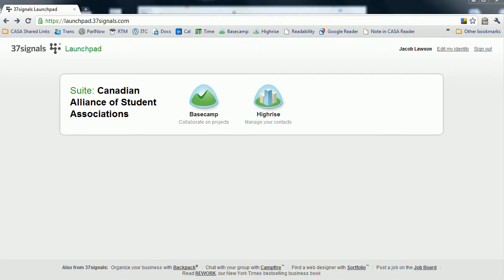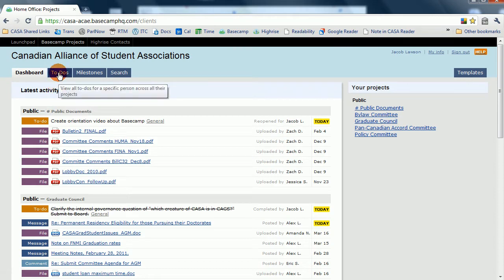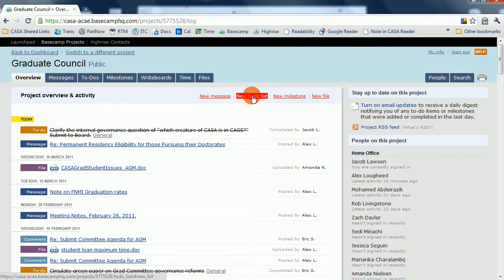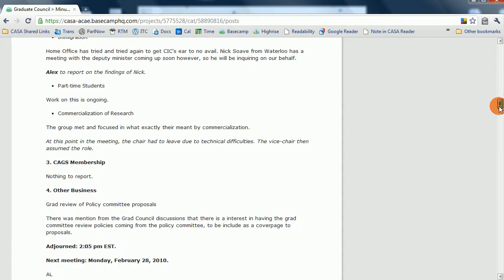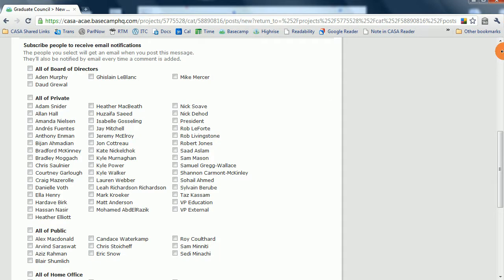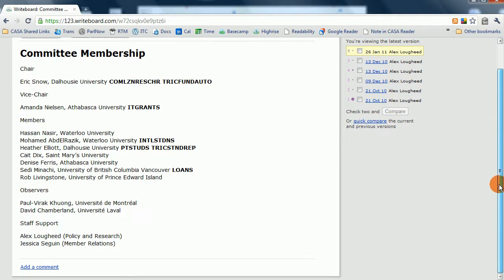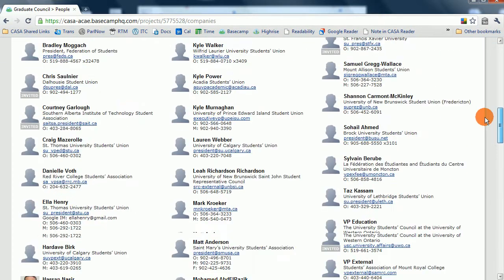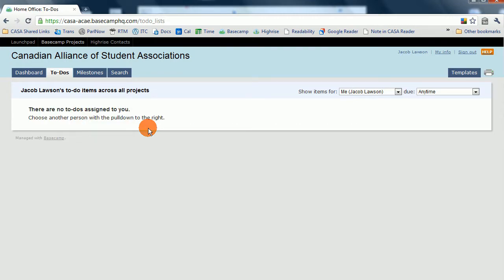Tutorial 4: Basecamp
[4/4] A tutorial on how CASA uses Basecamp.